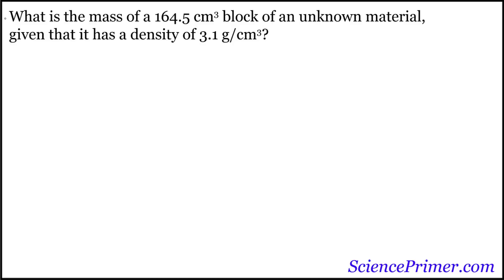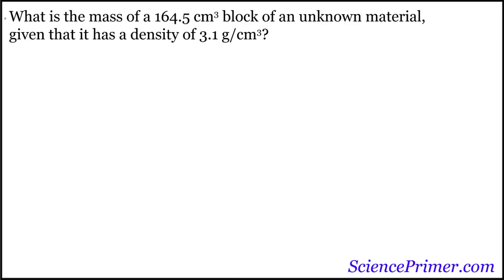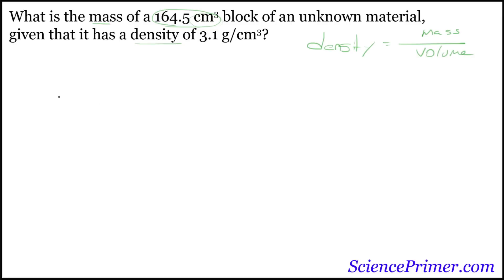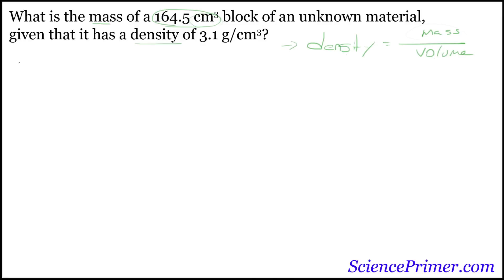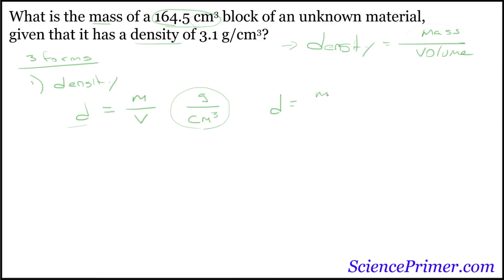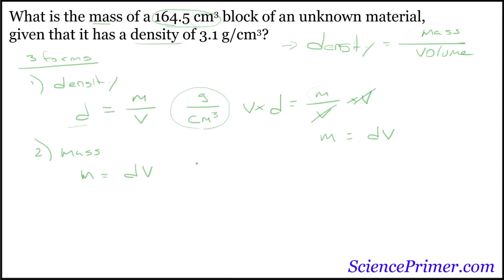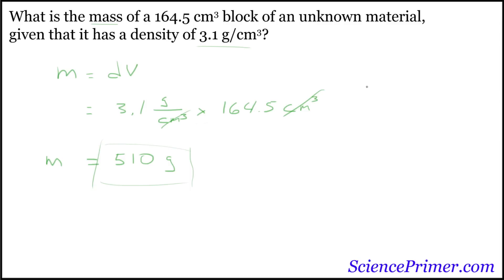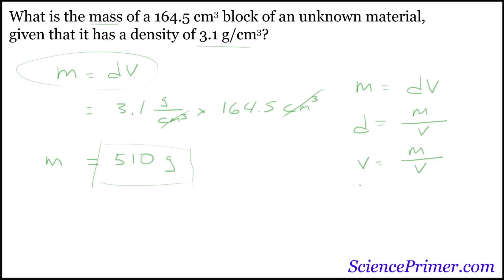Mass Volume and Density Example Solution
An example solution for the Mass Volume and Density problem set from SciencePrimer.com. The problem set can be found